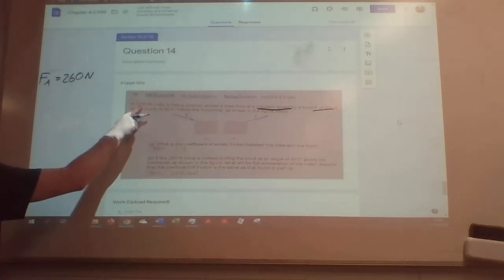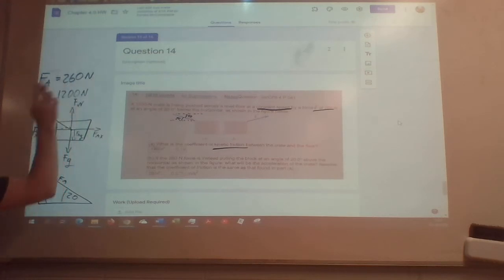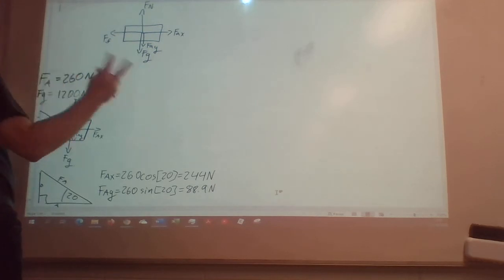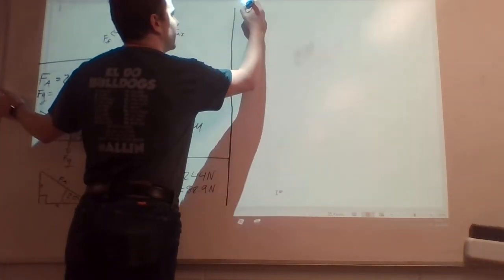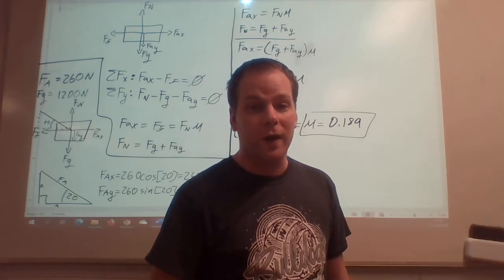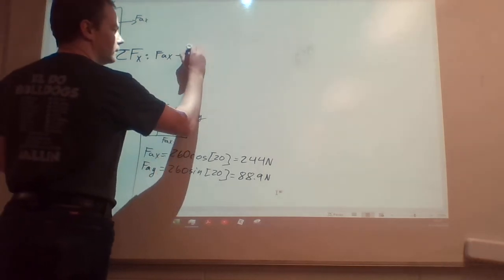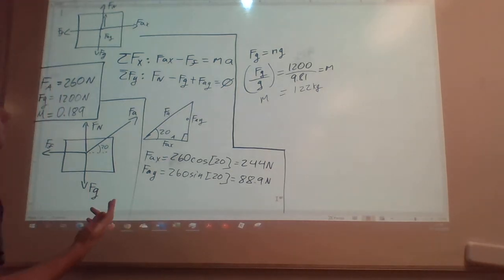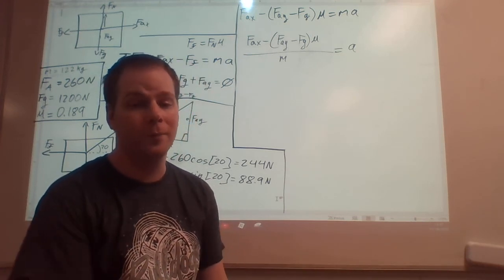Chapter 04, Problem 14